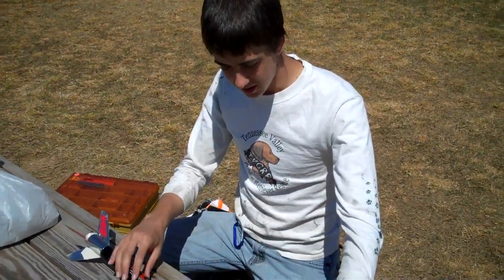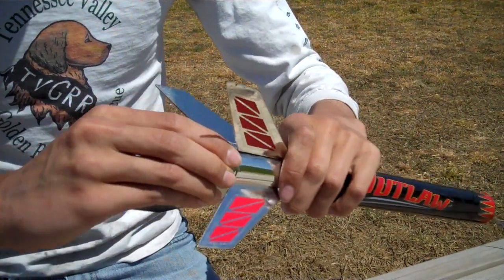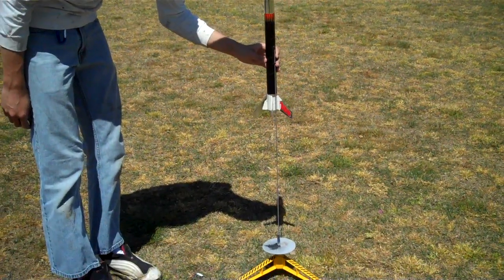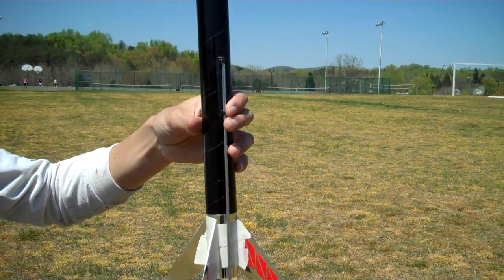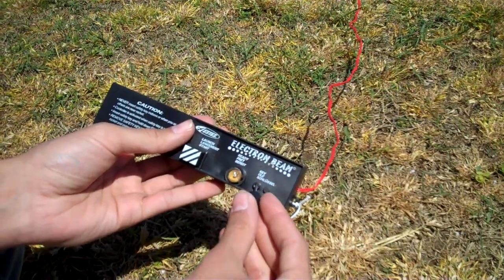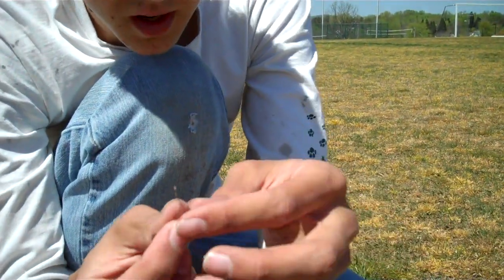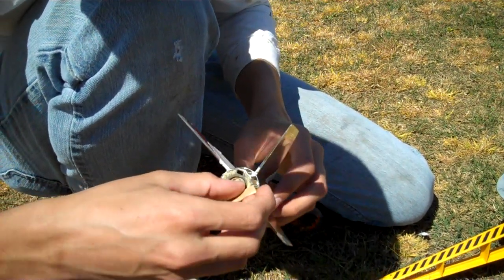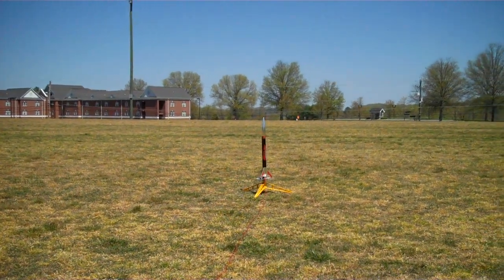How to Launch a Model Rocket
Here is an instructional video on how to launch a model rocket, complete with troubleshooting.  The steps taken here will work for almost any beginner level model rocket that you would purchase at a department store or hobby store.

***NOTE: Do NOT use dryer lint.  What the video identifies as "lint" is actually fire-resistant insulation.***